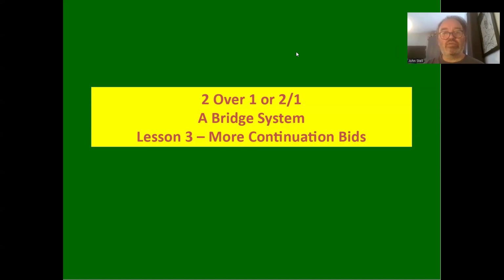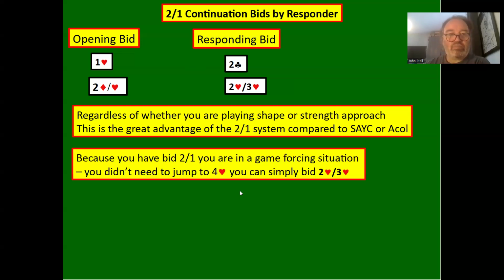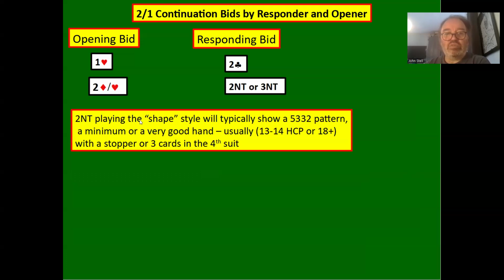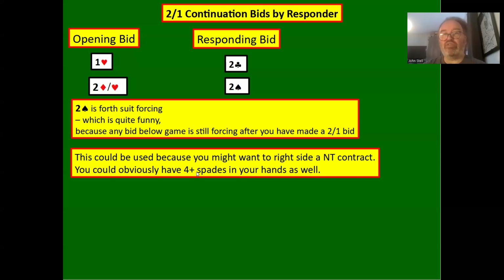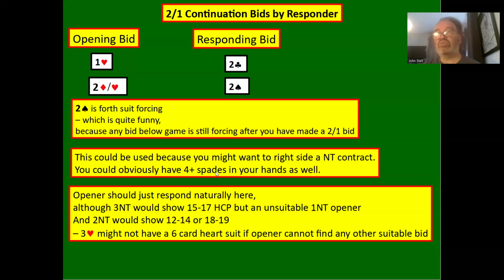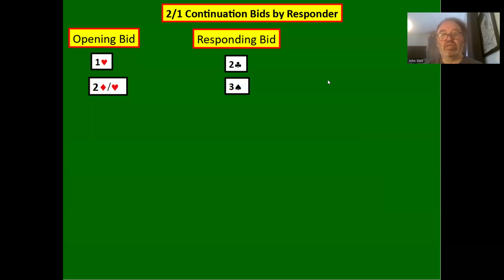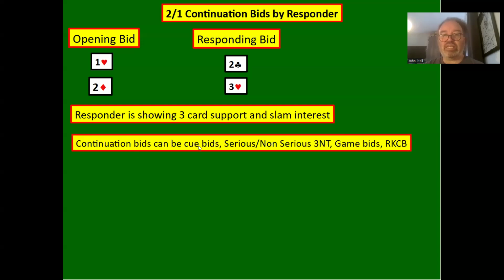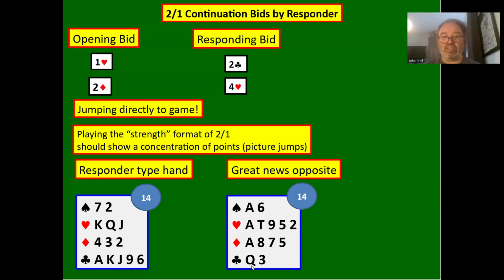How to play 2/1 lesson three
How to play 2/1 lesson three  - more continuation bids after the 2 over 1 auction.